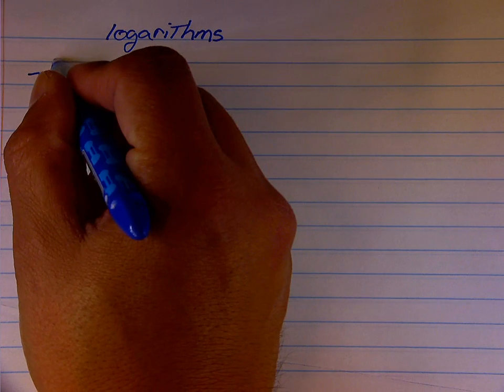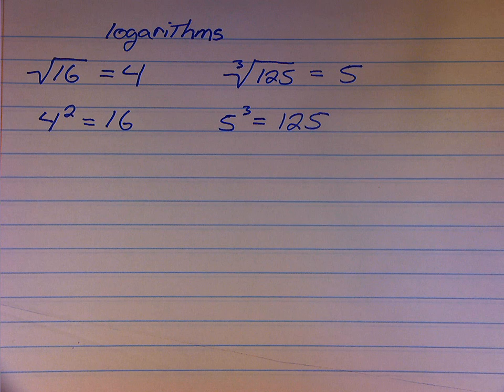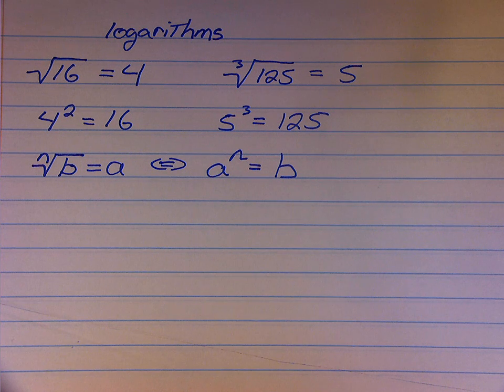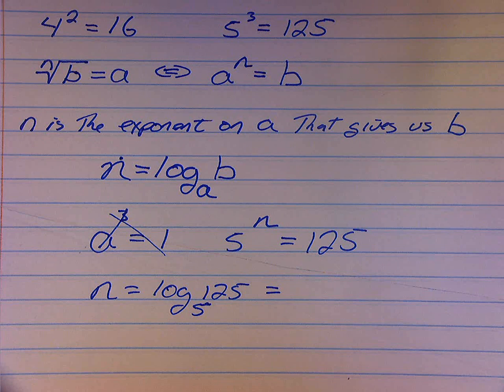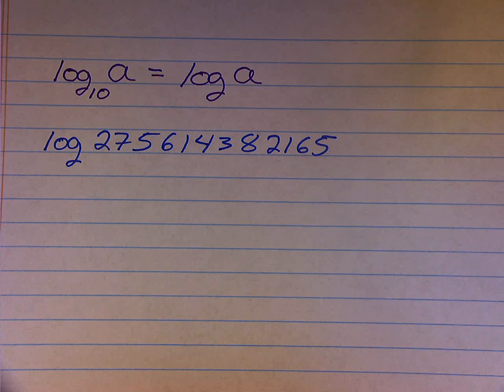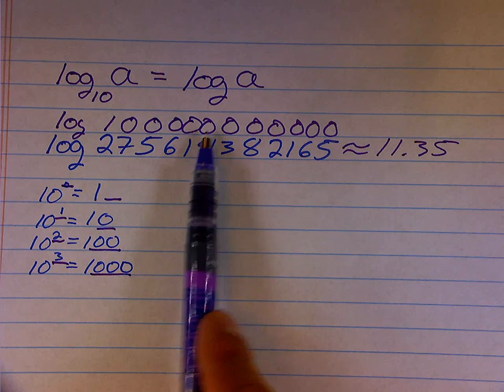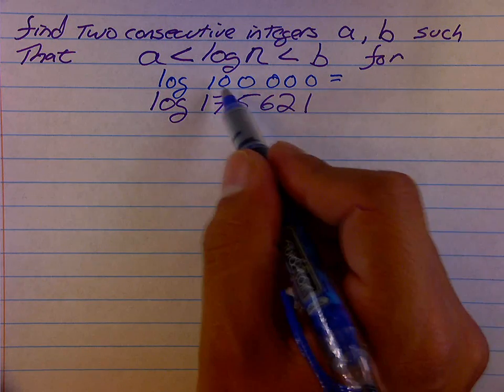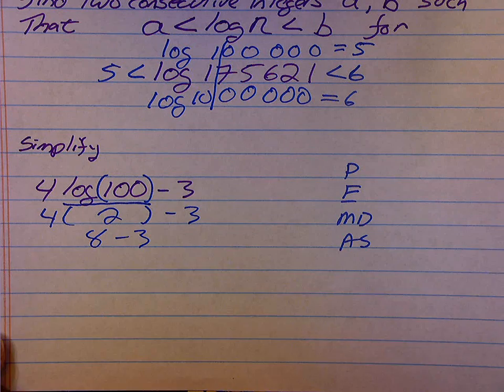Definition of a Log